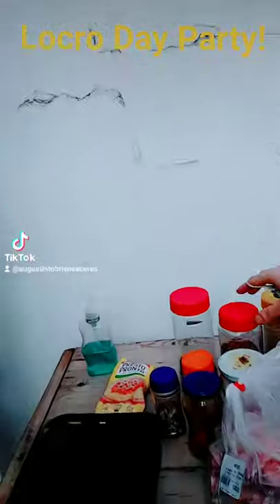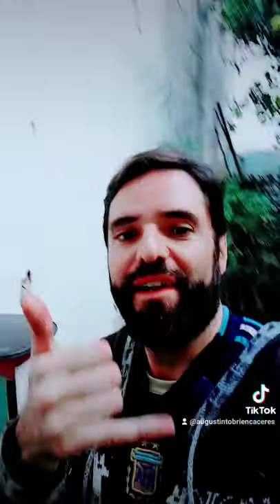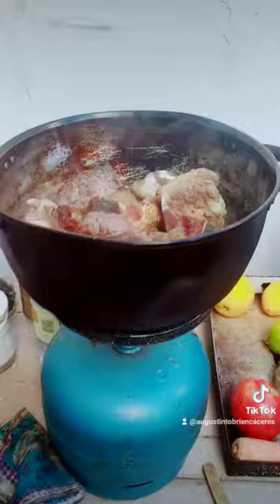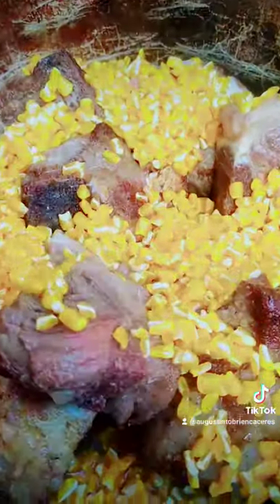Locro Day Party [25 de Mayo Corn Stew]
Wintertime in Argentina – cosy up inside with a large glass of oak Cabernet Sauvignon and serve yourself a warming bowl of locro, the hearty meat and corn-based stew of northern Argentina. Locro is no everyday meal. Almost a national dish, locro is a hearty, yellowy-orange concoction most significantly linked with the 25th May celebrations of Argentine revolution.

Every cook worth his or her salt has their own version of the locro classic. Most involve some variation on the theme of white corn kernels, white beans, cubed pork, stewing beef, pancetta or sausage, carrots, squash, potatoes and sweet potatoes. (Tripe makes an appearance in some locro variations – beware if you’re sensitive to stomach lining.) Whichever version you prefer, this belly-warming dish is a source of national pride. Enjoy!

Why Locro?

It’s May. It’s therefore the ideal time to hone your locro-creation skills in time for 25 de Mayo – a national holiday in Argentina to commemorate the week-long revolutionary events that led to the creation of Argentina’s first independent government, and the wresting of control away from Spain on 9th July 1816. Locro and 25 de Mayo go together. It’s traditional.

Locro: The Meat

Variations abound in what type of meat should grace this Argentine revolutionary classic. Some recipes leave out the stewing beef and include only the more economical sausages and bacon, but if you go with beef choose any type of cut suitable for slow cooking; ossobuco (shank), paleta (shoulder), falda (skirt), ojo de bife (rib eye) or cuadril (rump). Smoked bacon (pancetta) and freshly-made chorizo sausages are essential – as are bones. Pick up a bag of whatever bones are on offer at the butcher’s, especially the pigs’ feet – these give a wonderful flavour to the stew. Organ meats like tripe are often included in the traditional locro but you can buck with tradition and leave them out. Just don’t tell abuela.

Corn, Winter Veggies and Spice

As well as the meat, chunky winter vegetables make this stew unique, along with dried white corn (hominy) which needs to be soaked overnight before cooking, and adds a delicious richness to the mix. Choose sturdy vegetables to warm your heart, like potatoes, sweet potatoes, squash, and pumpkin.  Seasonings include ground cumin, paprika and black pepper.

Recipe for Locro, The Real Argentina Version

One quick look at the recipes for locro reveals this dish has hundreds of variations. I took inspiration from a recipe by Dan Perlman on his Saltshaker food blog, as well as from Katie’s adaptation on her Seashells and Sunflowers blog, the Cocineros Argentinos site, and the recipes my Argentine family swear by.

Don’t think you can whip up a locro in 30 minutes. It’s a long process and excellent if you like spending time in the kitchen chopping, flavouring, and generally creating. Serve locro piping hot, in bowls with maybe some crusty bread on the side.

Makes around 6 portions.

Ingredients

1 cup of dried white corn (hominy)

2 medium white onions, chopped

2 cloves of garlic, finely sliced

1 leek, finely sliced

200g thick-sliced smoked bacon (panceta salada), cubed

2 slightly spicy sausages (chorizo de cerdo), sliced

2 1-inch thick steaks of stewing beef, osso buco, cuadril or similar, cubed

1 cup tripe (mondongo – optional!), diced

Pigs feet (patitas de cerdo – optional)

1 cup lima beans (porotos pallares, optional)

1 teaspoon ground cumin

1 teaspoon sweet paprika

Ground black pepper and salt to taste

1 cup butternut squash (zappallo anco), cubed

1 cup sweet potato (batata), diced

1 large potato

Chopped spring onion (green onion, cebolla de verdeo) for garnish

￼Locro ingredients. Ph: Planeta Joy

Method

Soak the dried white corn in at least two cups of water, at least for 12 hours – preferably overnigJ

In a large, heavy-based pot cook the onions, garlic, leek, stewing beef, sausages, pigs feet and tripe if you’re brave, and bacon in a little vegetable oil until the onions are translucent. Add the cumin, paprika, a little salt, and freshly ground black pepper.

Cook, stirring occasionally, for 10 minutes. Add the white corn kernels and then add enough hot water to cover the ingredients by about 2 inches.

Add the vegetables and the lima beans, if using. Bring the whole thing to a boil, reduce the heat cover and simmer for around two hours. Check the pot every 20 minutes or so and stir.

After two hours remove the pan lid and continue to cook over a low heat. Remove the bones. Mash the vegetables slowly, and as the starc gets released the mixture will thicken in stew. Continue mashing and cooking until you have achieved a rich, thick consistency. Add a little more salt to taste.